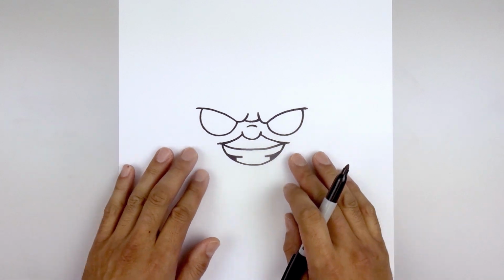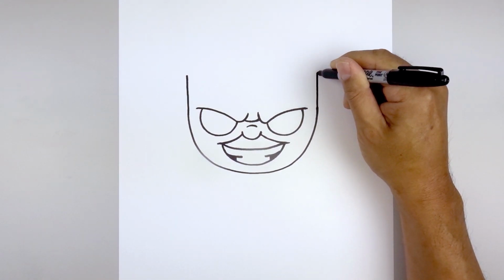How To Draw MODOK | Marvel Universe